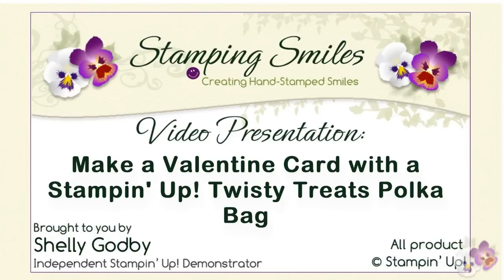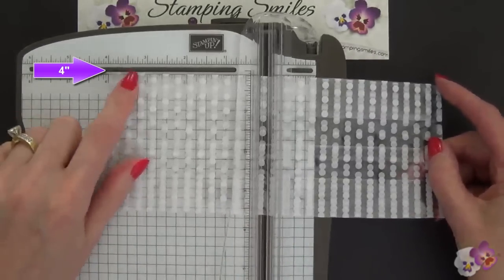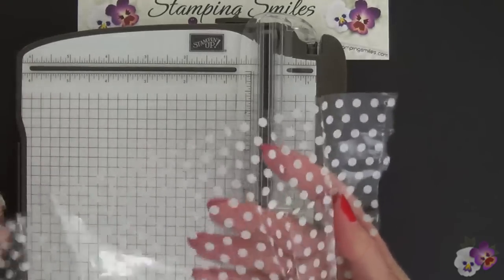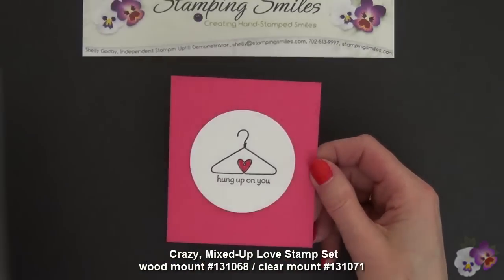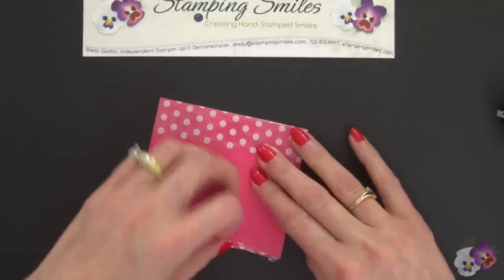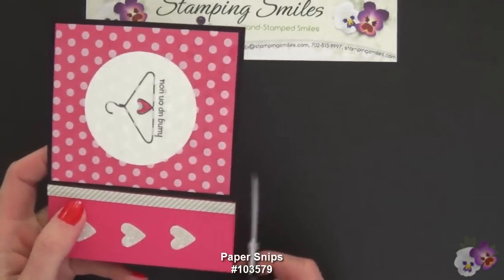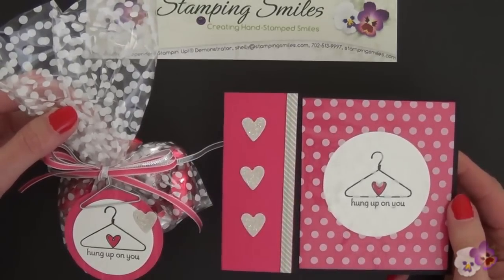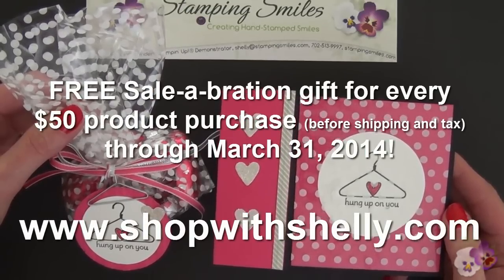Make a Stampin' Up! Valentine's Day Card with Crazy, Mixed-Up Love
The Stampin' Up! Crazy, Mixed-Up Love Stamp Set can be used to make quick and cute Valentine's Day cards.  Watch my video to see how I also used the polka dot bags from the Stampin' Up! Sale-a-bration Twisty Treats Kit for my Valentine's Day card.

to get your FREE Sale-a-bration gift with a $50 purchase (before shipping and sales tax) when placed by March 31, 2014!